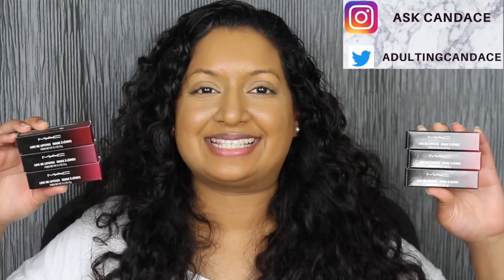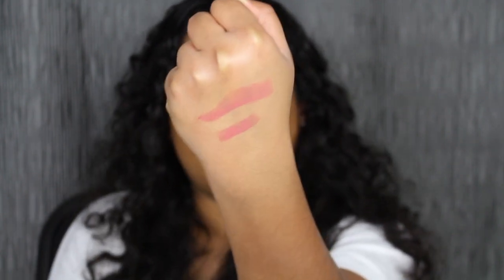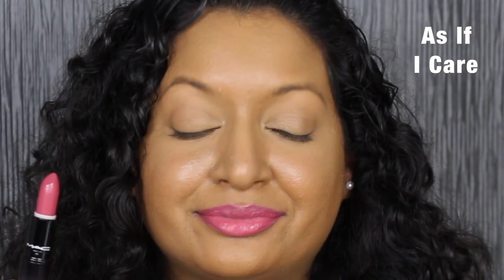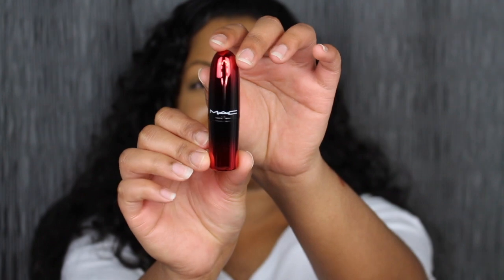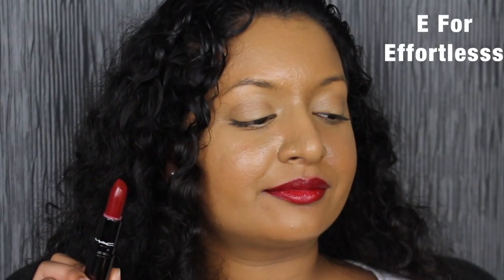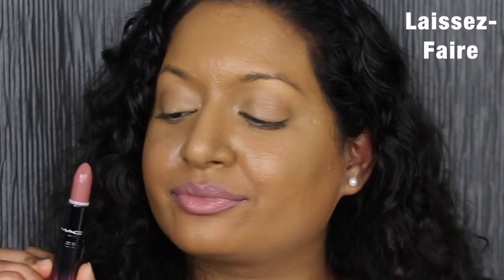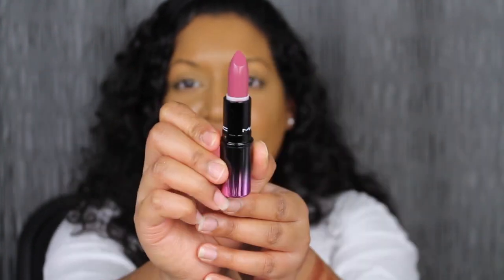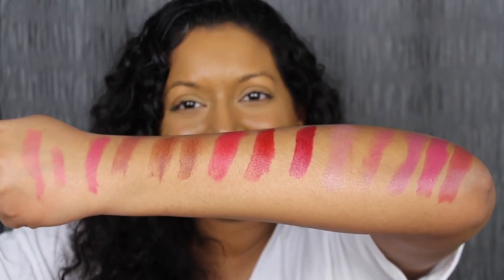Mac Love Me Lipsticks Review and Lip Swatches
There are 24 colors in this collection. I wore the shade in “Bated Breath” for an entire day, I had to reapply at least 10 times or more throughout my day. Every time I pressed my lips together the lipstick started to fade away. I chewed gum, ate and drank by the end of my day my lips did feel soft. I hope you all enjoyed these lip swatches on the Mac Love Me Lipsticks.

xoxo Candace

Mac Love Me Lipsticks: